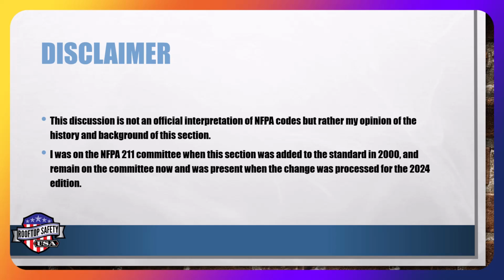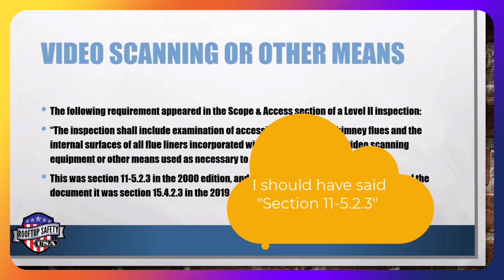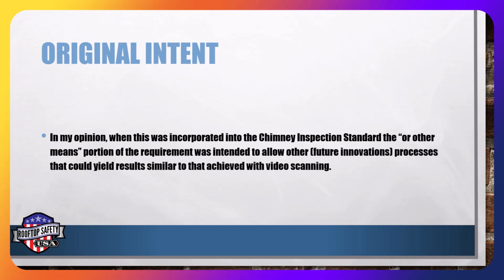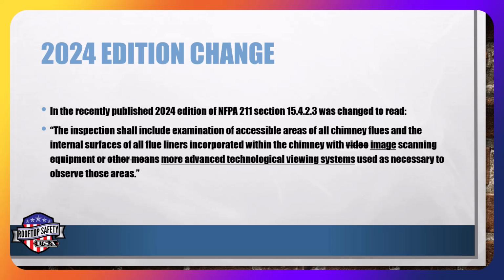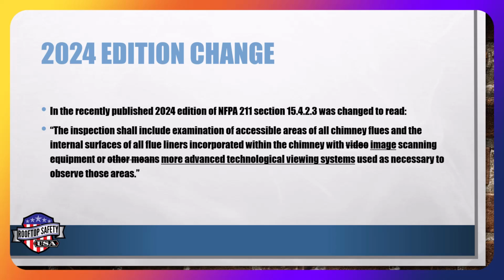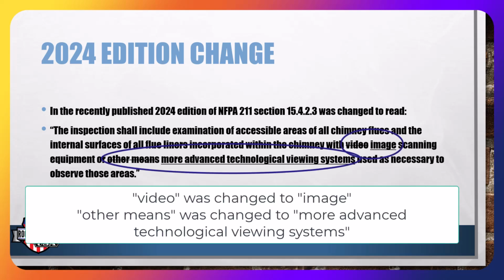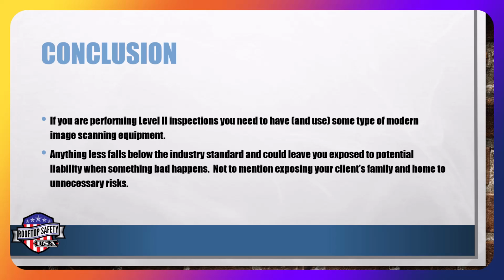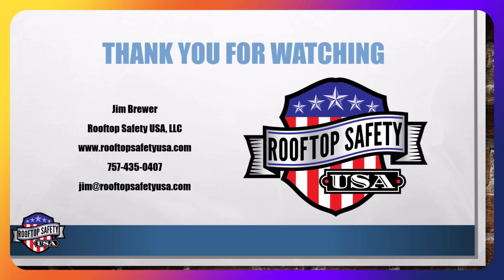Video Scanning Or Other Means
This short video explains what "video scanning or other means" actually meant in the context of a Level 2 Chimney Inspection.